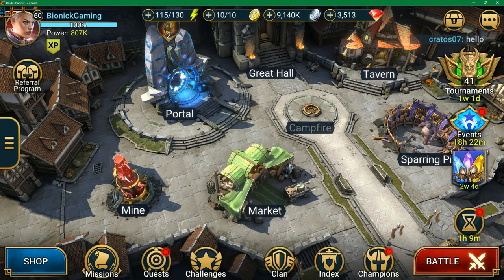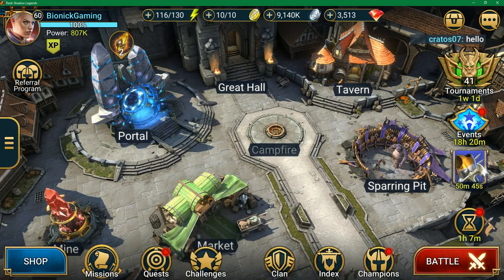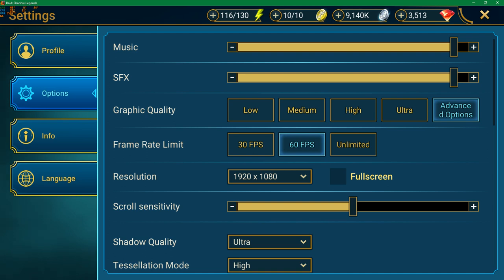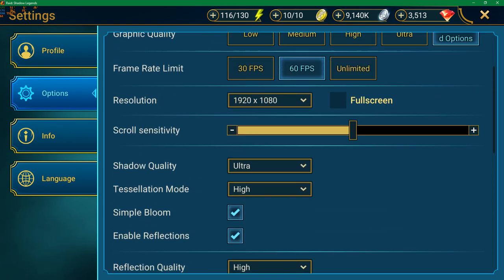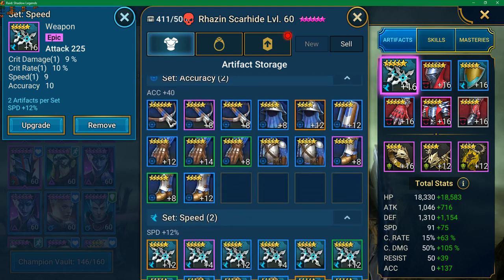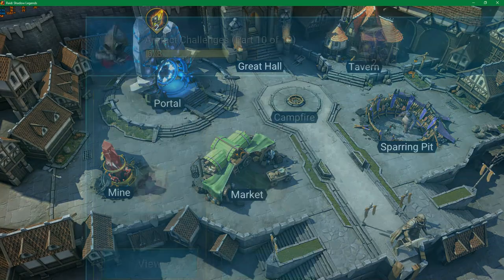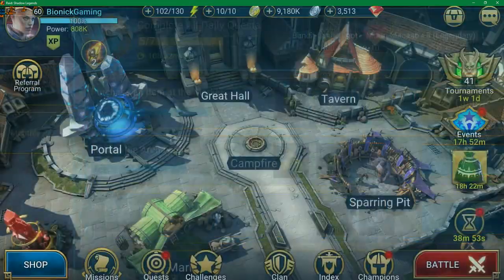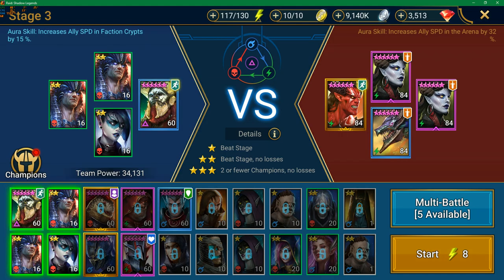RAID: Shadow Legends | NEW DESKTOP APPLICATION IS AMAZING !!! | All Shortcuts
Quick overview of the new desktop application on Plarium Play. Make sure you create a Plarium account first!!!

1. Like the video,

Custom PC:
Thermaltake Core V1 Case

DISPLAYS & CAMERAS
TV Wall Mount Bracket